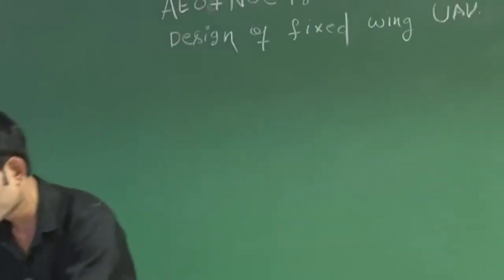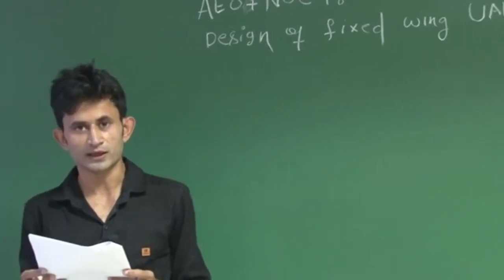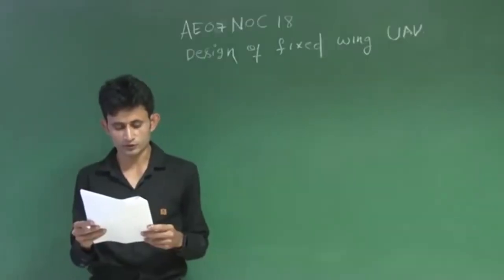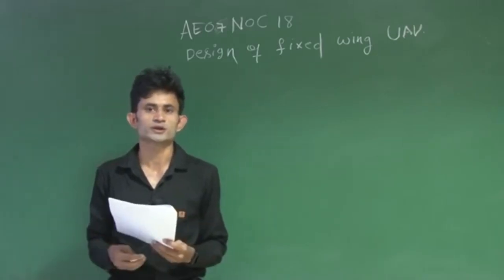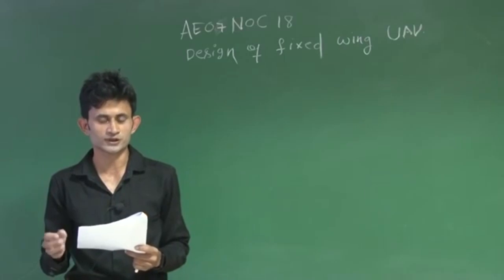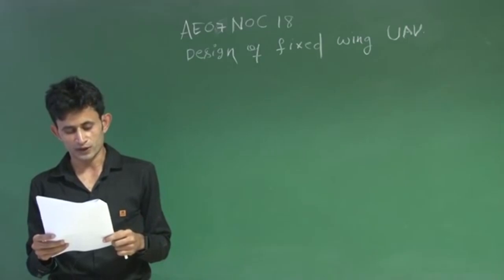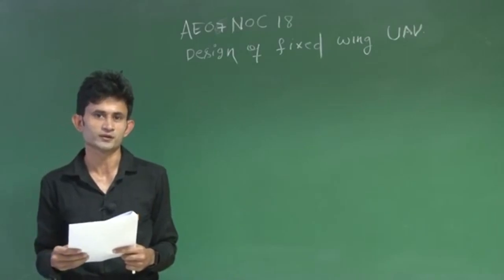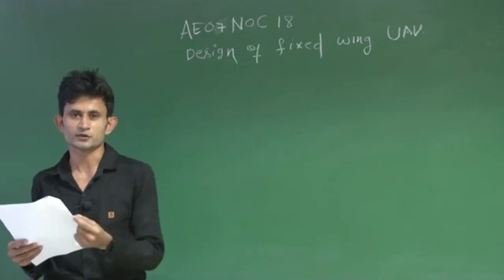Lec 20A: Tutorial 1